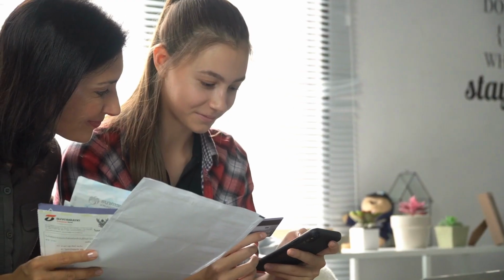How To Build Credit For Your Children/Young Adults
Add Your Subscriptions Like Netflix, Hulu, Apple Music Etc,

The Fastest Way To Build Credit For Your Children/Young Adults